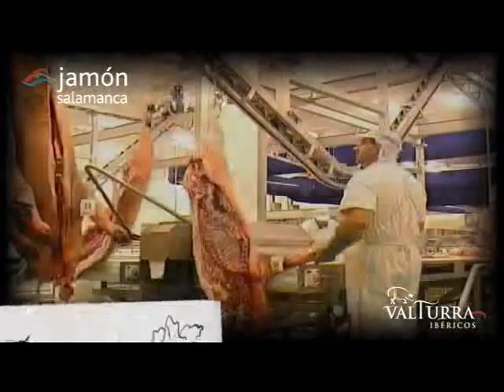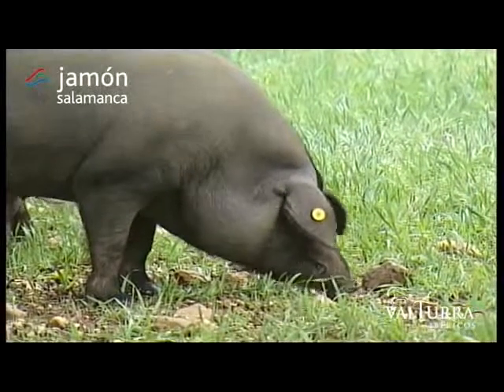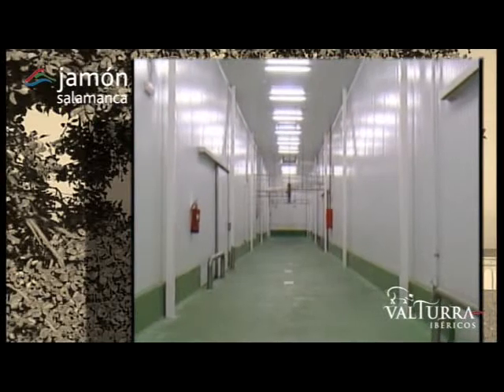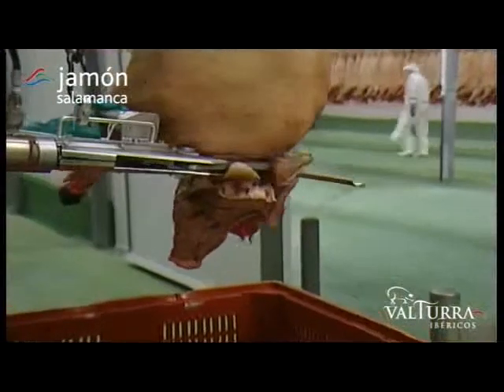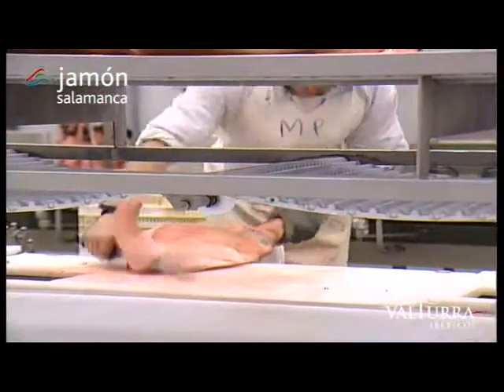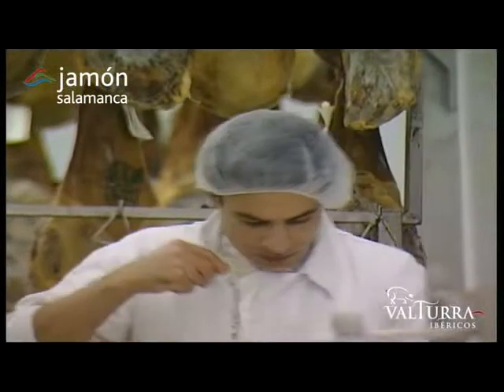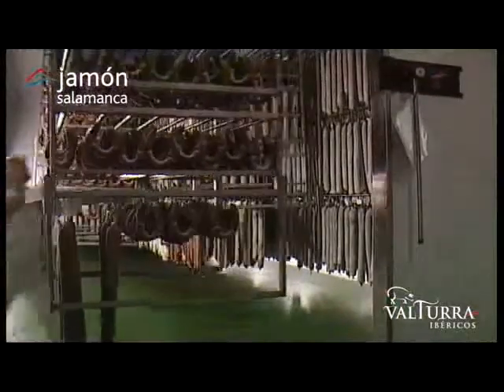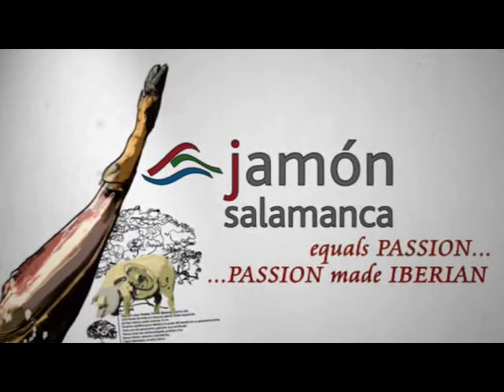iberian ham.flv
As Iberian hams in Spain. How is the Iberian ham, Iberian pork loin, chorizo sausage Iberian or Iberian. Difference between bait, Acorn and acorn. Iberian export. How to carve a ham.